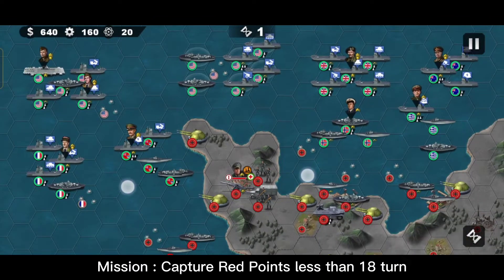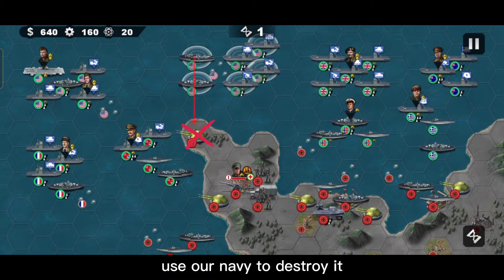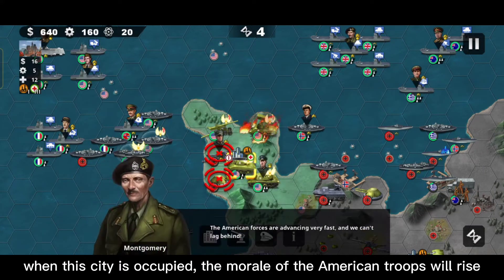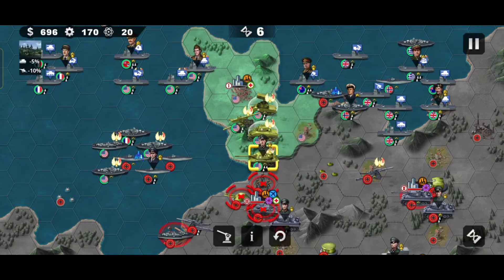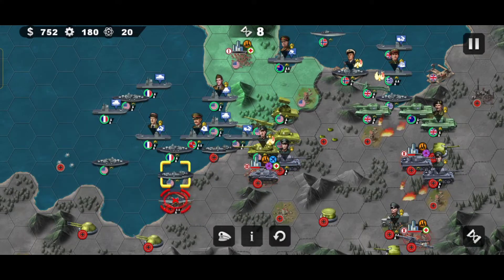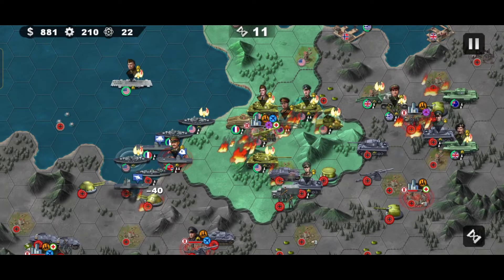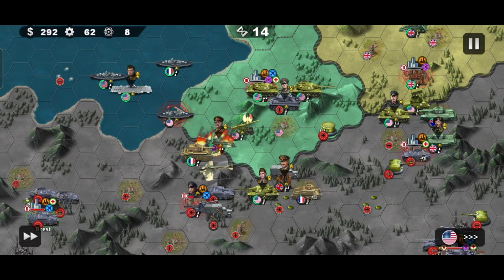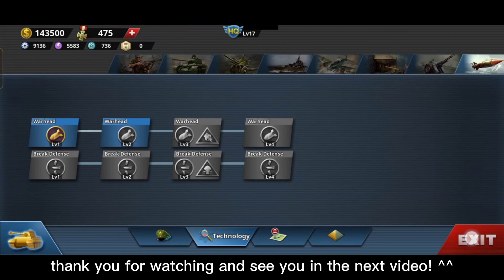Operation Overlord - Normal - Allies (8) - World Conqueror 4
Hi Commander! Hopefully you enjoy this video!